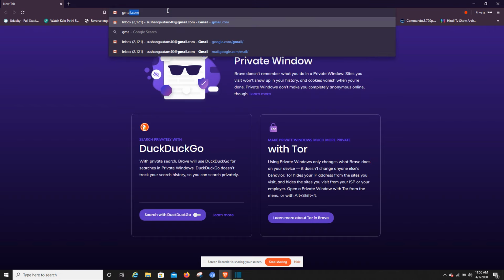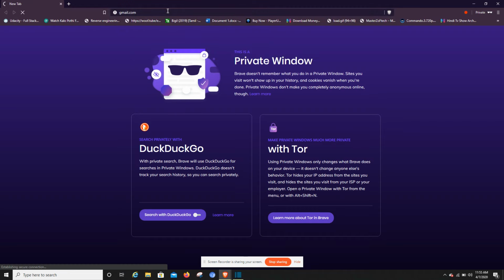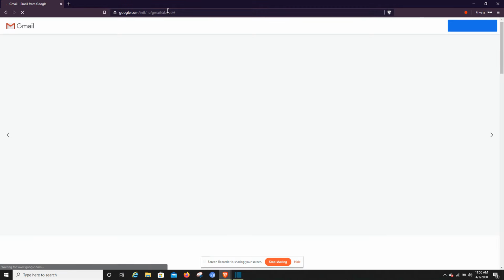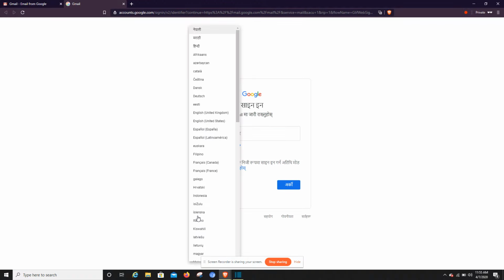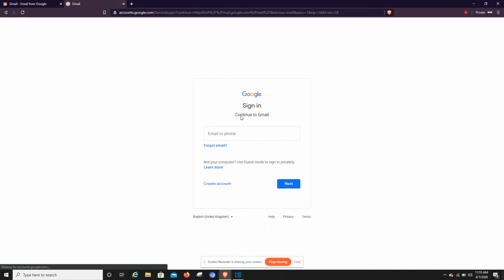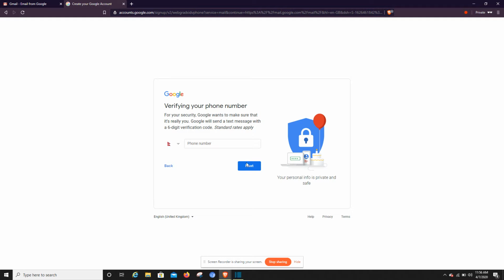How To Create Gmail Account | Easy Steps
Create your email account on gmail using this tutorial.